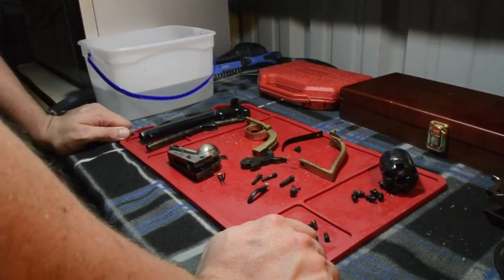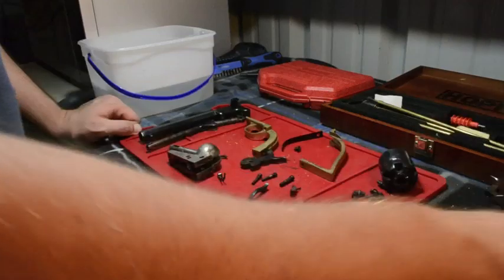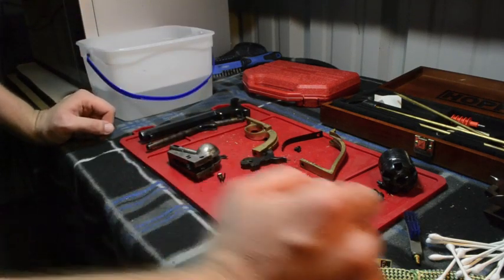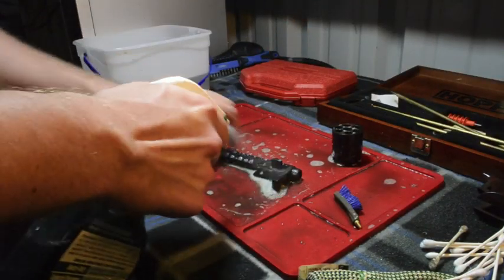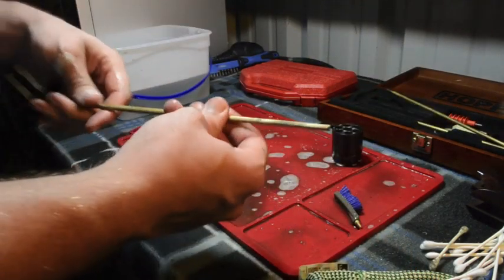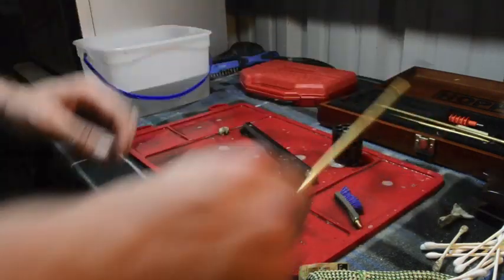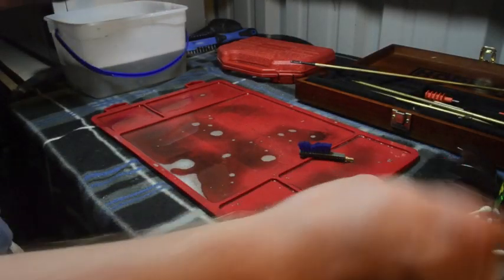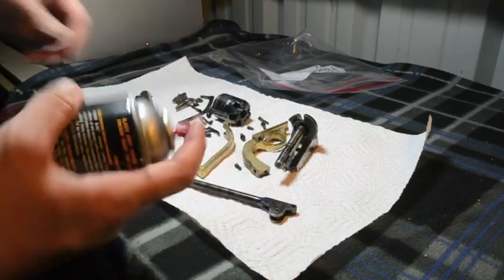How to clean cap and ball revolvers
Do you want to buy a Gunsafe or Gunsafe product?  Check out the links below from Gunsafes.com

Want to Buy an Edison Gunsafe? Check out these Edison Gunsafes:

Edison Safes V2421 Vancouver Series 30-90 Minute Fire Rating - Home Safe

Edison Safes V3621 Vancouver Series 30-90 Minute Fire Rating - Home Safe

Edison Safes V4821 Vancouver Series 30-90 Minute Fire Rating - Home Safe

Edison Safes V5424 Vancouver Series 30-90 Minute Fire Rating - Home Safe

Edison Safes S7236 Sanford Series 30-60 Minute Fire Rating - 56 Gun Safe

Edison Safes M7240 McKinley Series 30-120 Minute Fire Rating - 84 Gun Safe

Depending on what tier you select you will receive a special reward from me!

Be sure to visit the Slick Sixguns Network Website and check out what the great folks who support us have to offer: Charlies Front Porch and Gunsafes.com